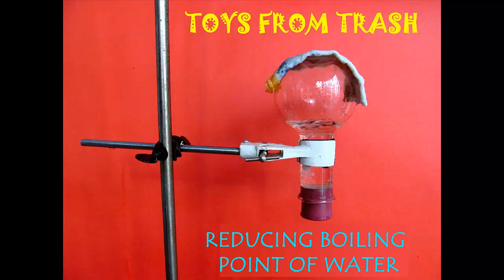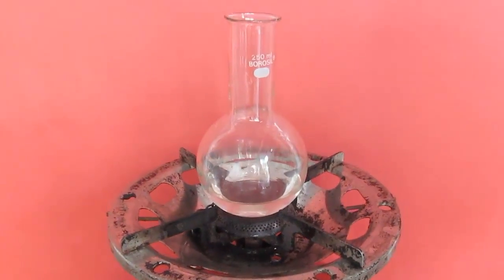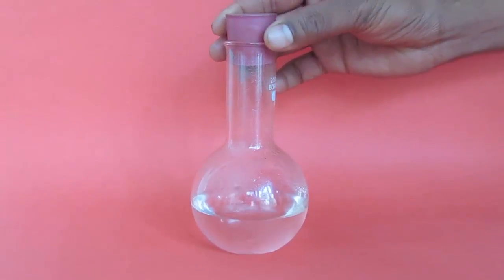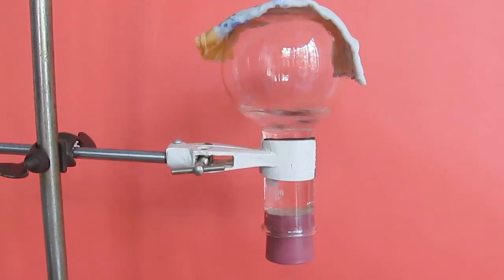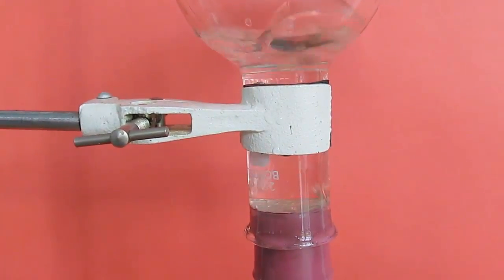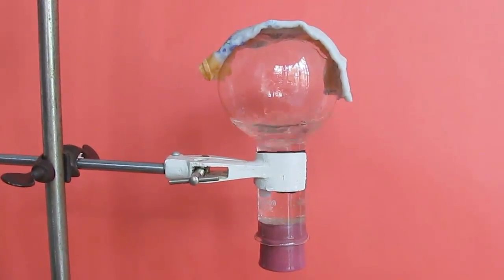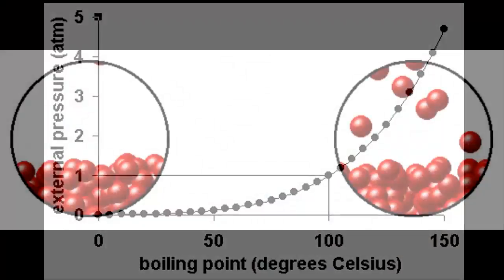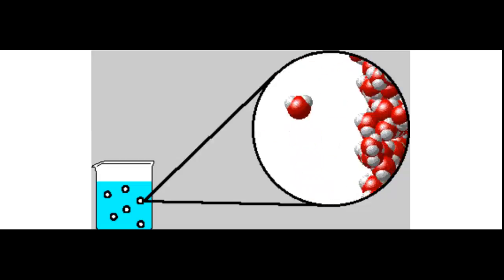REDUCING BOILING POINT OF WATER - ENGLISH - Fun with pressure!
Boil some water in a Borosil flask and then shut its mouth tightly with a rubber cork. Hang the flask upside-down so that its large base is on top. Place a wet cloth on the base and pour cold water on it. The water inside the flask will now start boiling because the pressure of air inside the flask has decreased. This is the reason why on hill stations the lentil on the stove may boil but might still remain uncooked.
This work was supported by IUCAA and Tata Trust. This film was made by Ashok Rupner TATA Trust: Education is one of the key focus areas for Tata Trusts, aiming towards enabling access of quality education to the underprivileged population in India. To facilitate quality in teaching and learning of Science education through workshops, capacity building and resource creation, Tata Trusts have been supporting Muktangan Vigyan Shodhika (MVS), IUCAA's Children’s Science Centre, since inception. To know more about other initiatives of Tata Trusts, please